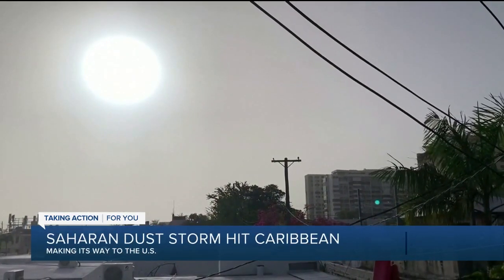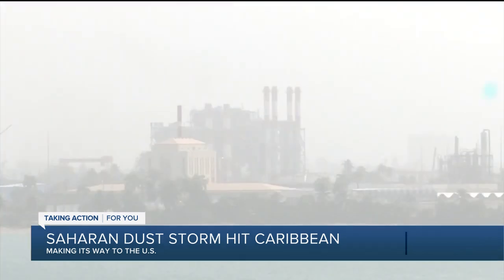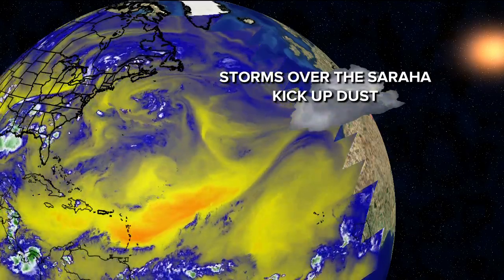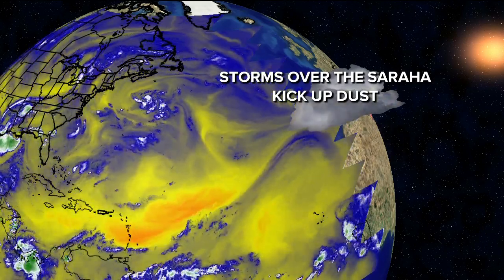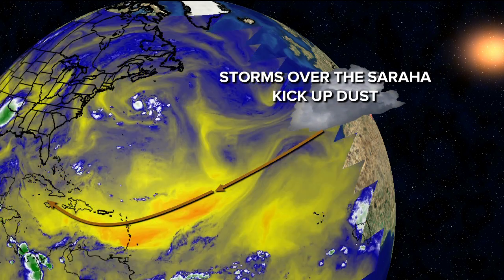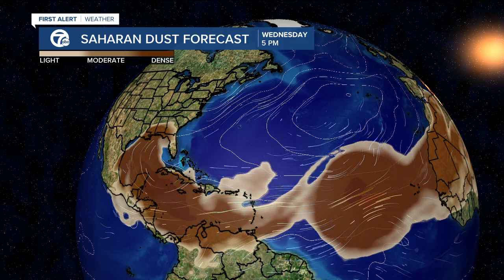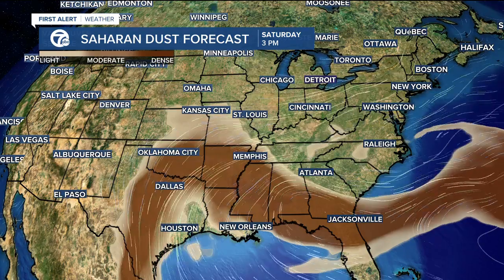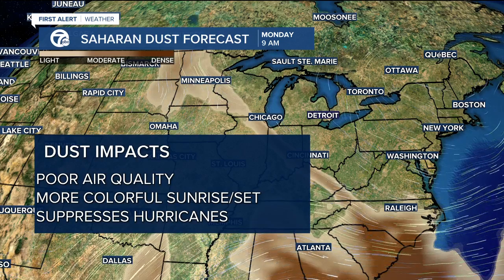Saharan dust migrating toward the Great Lakes: Here's what we know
A large dust plume is moving toward the U.S. the next few days.